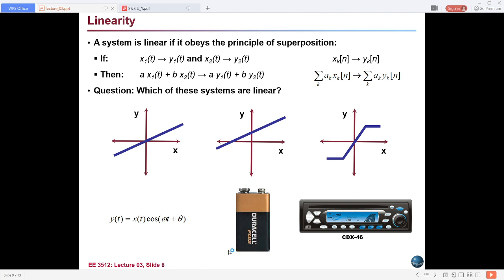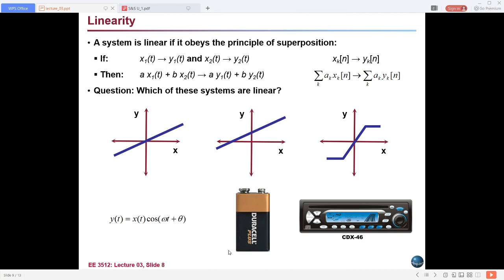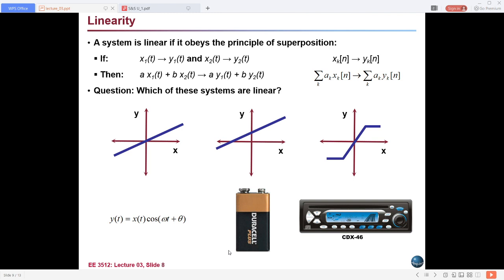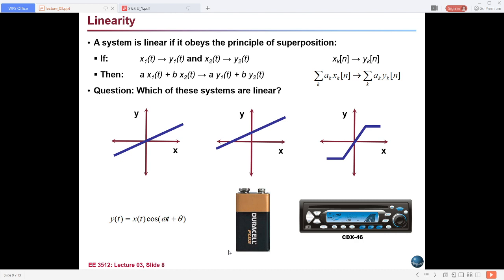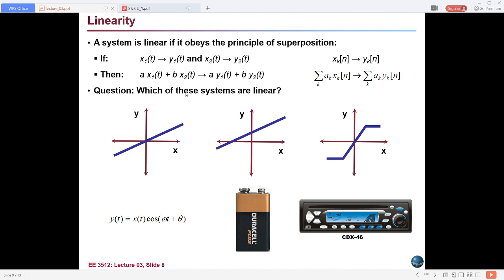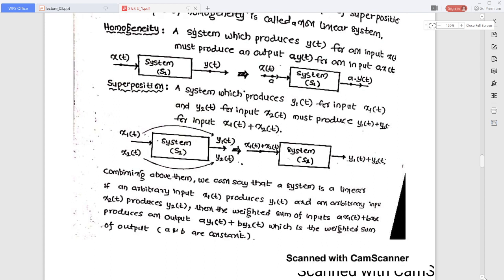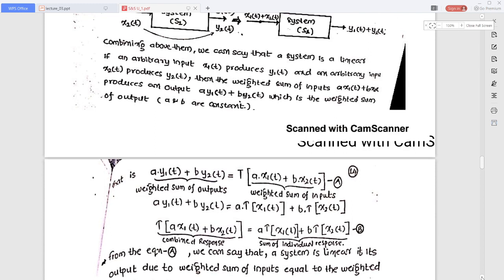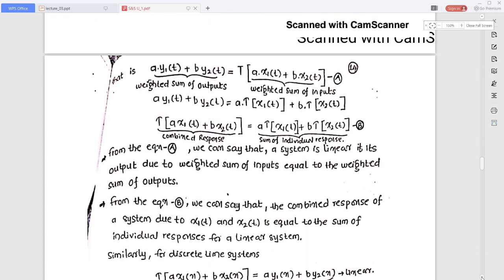LINEAR AND NON LINEAR SYSTEMS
SIGNALS AND SYSTEMS CLASS 15
PART A.